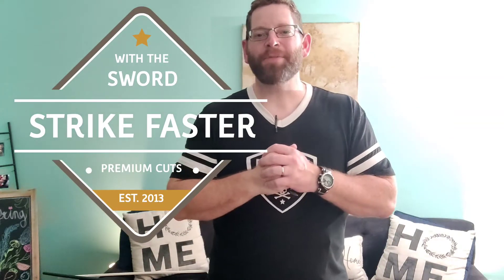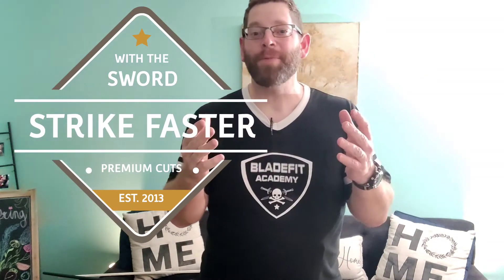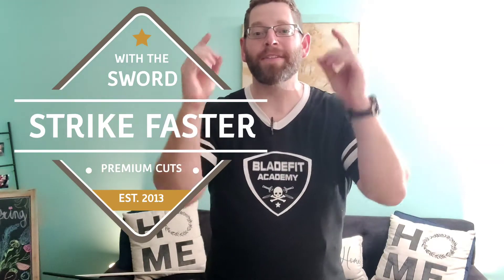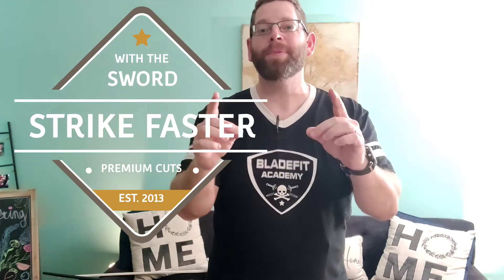FASTER Sword Cuts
Using a reliable method we can rapidly increase our sword speed by practicing the moves in this video.

This method of sword cutting generates both speed and power if drilled correctly.

It is especially used to good effect with Saber but can be used with any sword type including two handed swords.